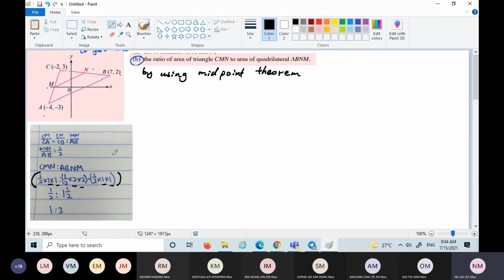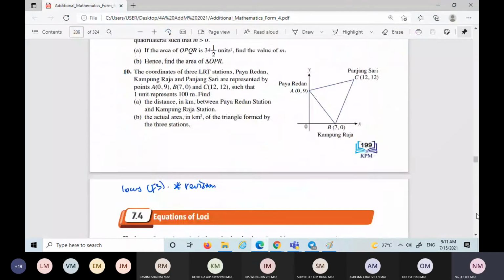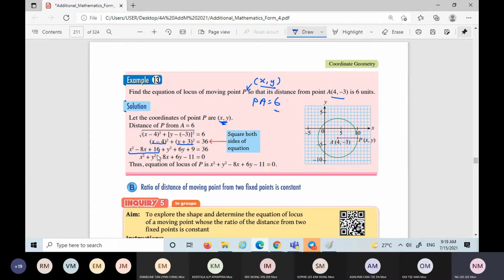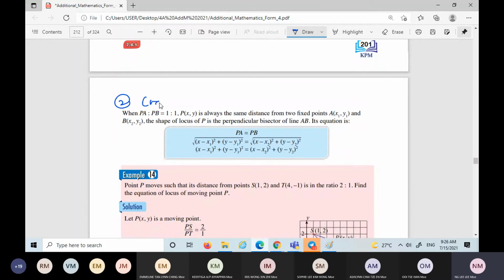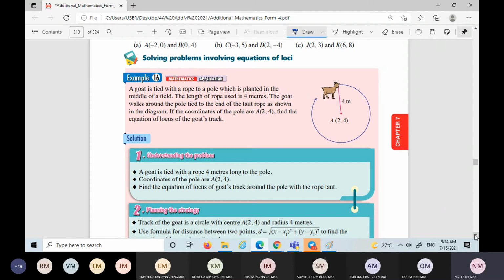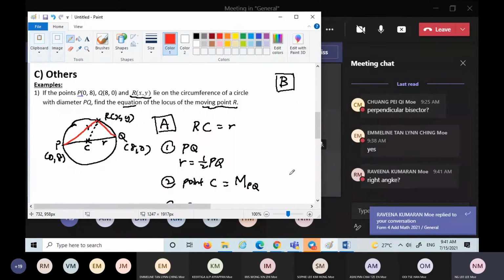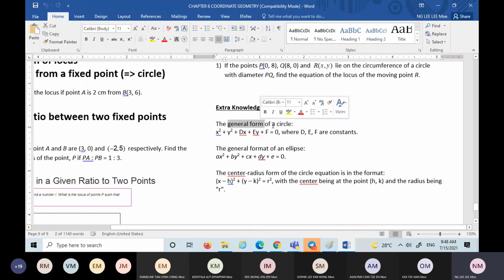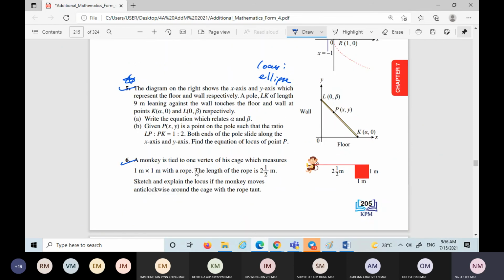20210715 KSSM Additional Mathematics Form 4: Coordinate Geometry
Equations of Loci